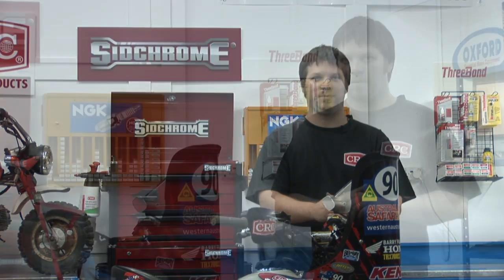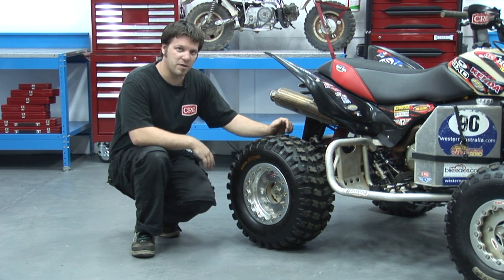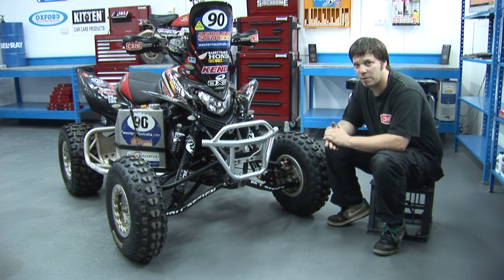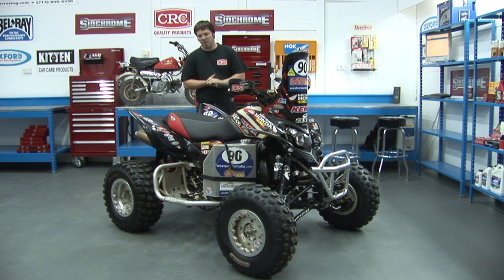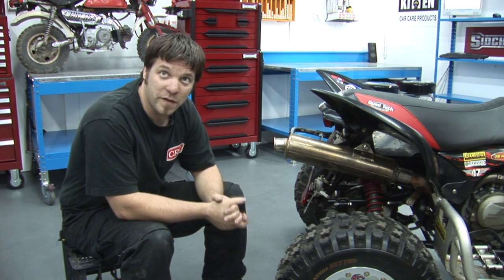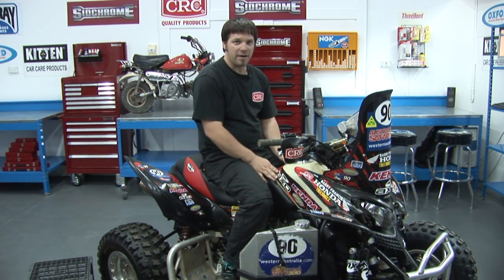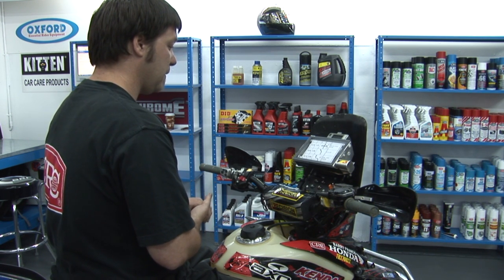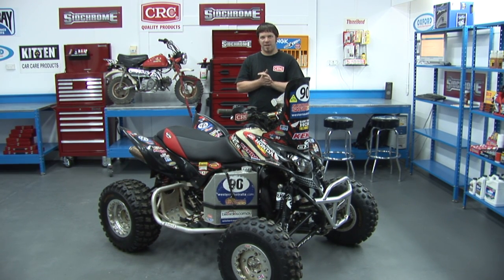2010 Honda TRX700XX Rallye Review.wmv